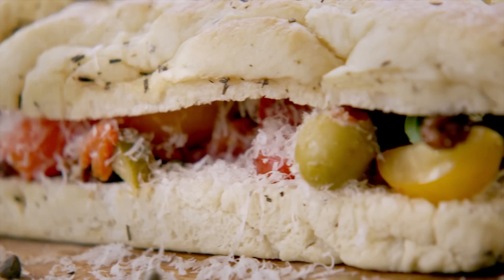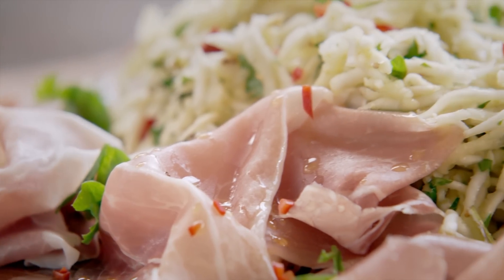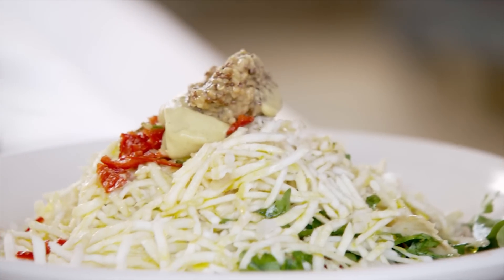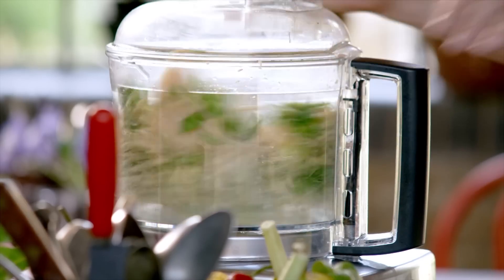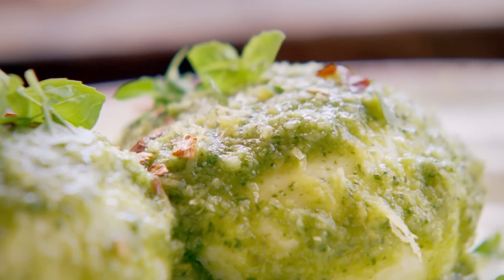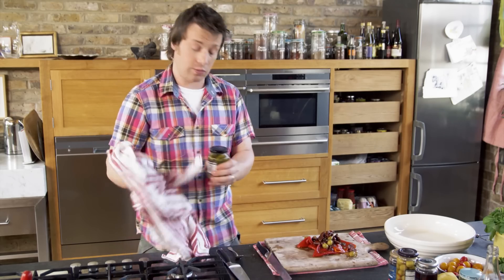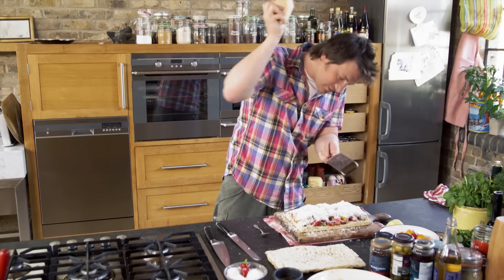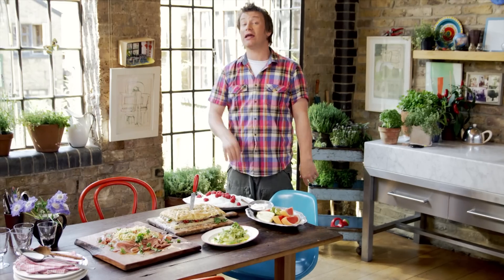Stuffed Focaccia | 30 Minute Meals | Jamie Oliver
This little trip down memory lane takes us back to Jamie cooking up the perfect meal in just 30 minutes.

In this episode Jamie cooks up a storm: a mega stuffed focaccia, with a platter of cured meats and a mozzarella salad. To top it all off, a beautiful granita dessert, crushed ice mixed with flavours from vanilla, lemon zest, and mint.

30 Minute Meals originally aired on Channel 4.  If you’re UK based stream Jamie programmes on All 4

x